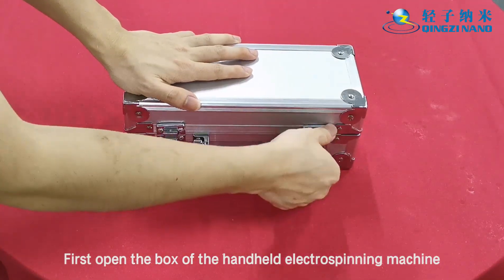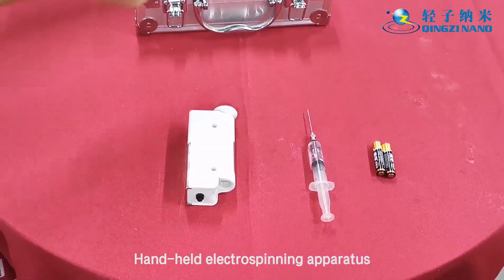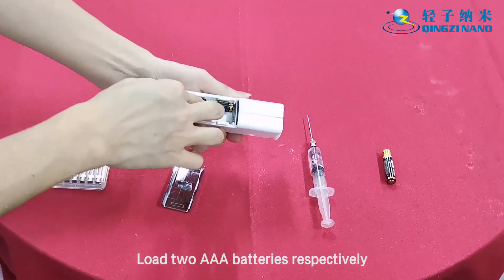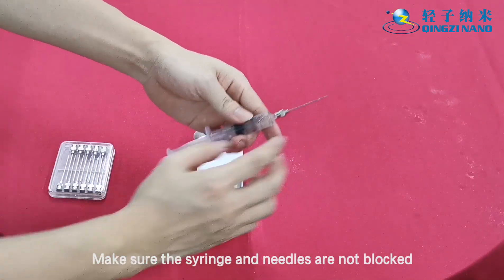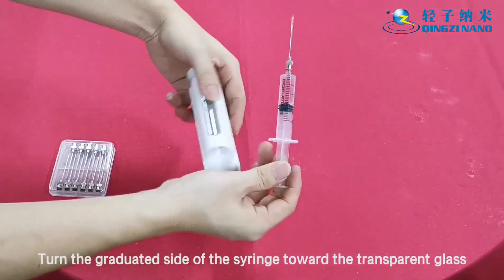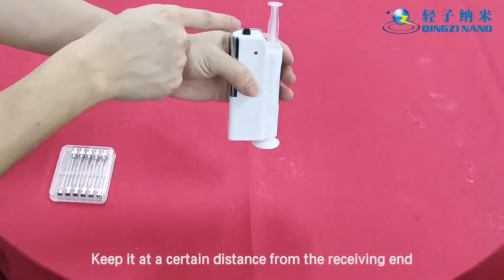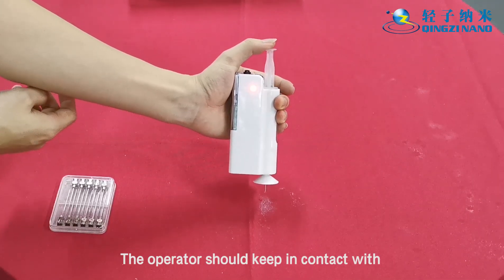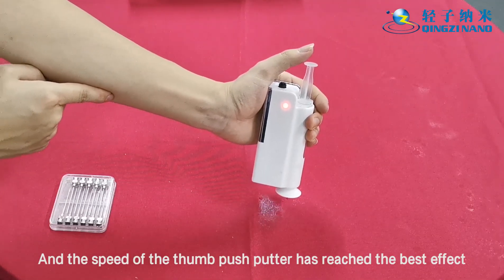QZP 1 Portable Electrospinning Apparatus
QZP - 1 portable electrospinning apparatus is researched,  developed and produced by Foshan Lepton Precision M&C Tech Co.,Ltd., , dedicated to the laboratory of portable handheld device, its size is equivalent to mobile phones, small and light, easy to carry, can be used in the early stage of the electrospinning experiment, classroom demo or innovative experiments, can also be applied to wound dressing preparation, in a timely manner to protect the wound.